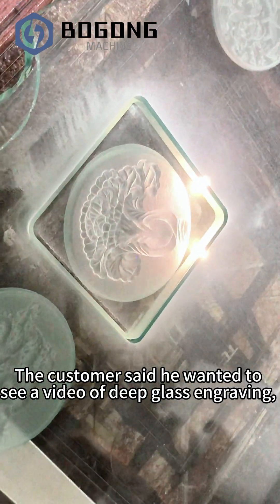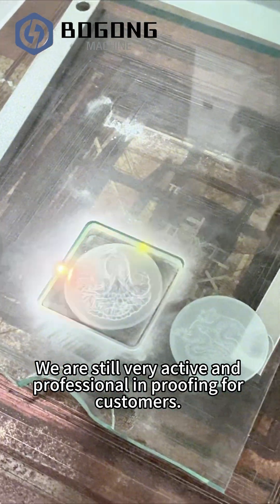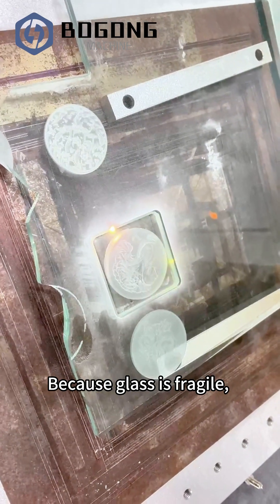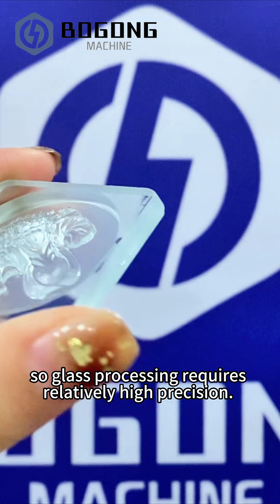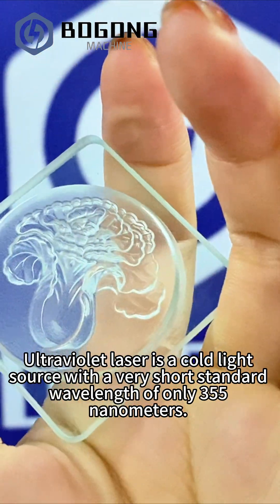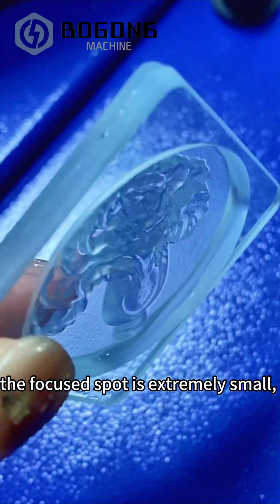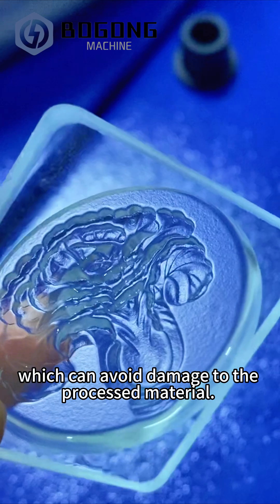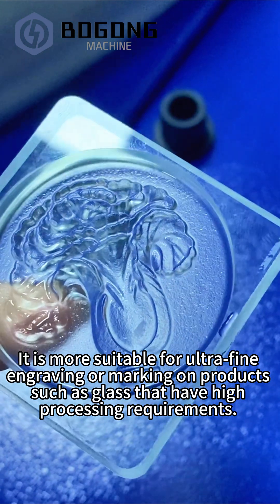Watch This Laser Create STUNNING 3D Art In Glass!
Watch this mesmerizing laser create stunning 3D art in glass! See the magic of a glass laser engraver in action in this video.

We will keep updating new laser engraving machine videos.

Wechat id:bogongmachine